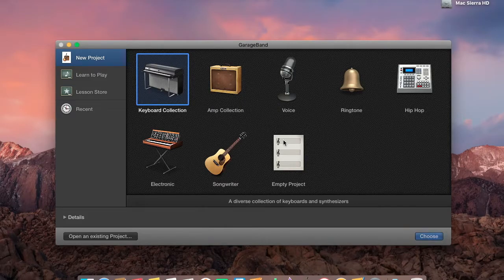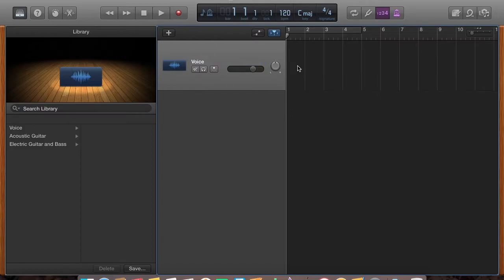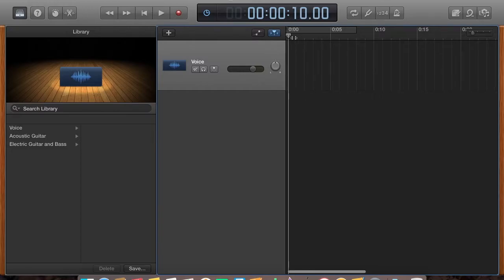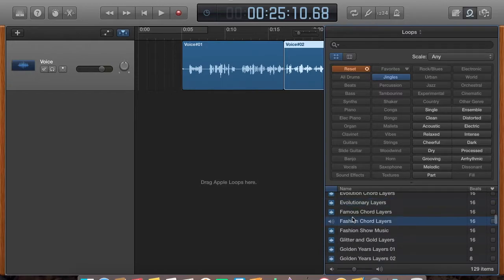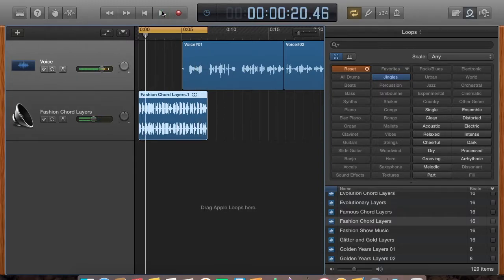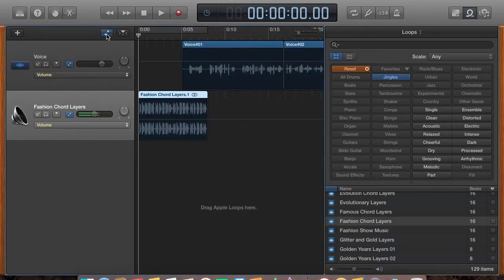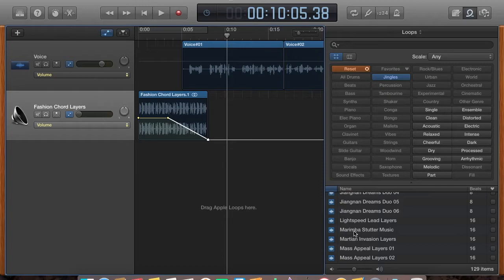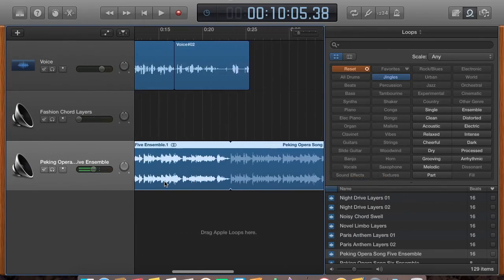Adding Music in GarageBand To Your Podcast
0:00 Project Set Up
2:08 Add Intro Music
3:53 Fade Out
5:40 Add Background Music